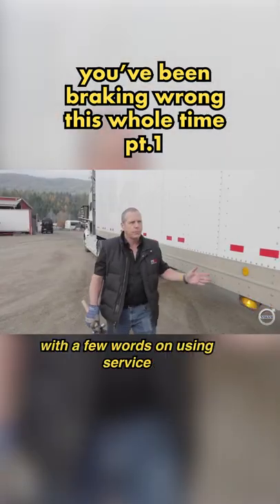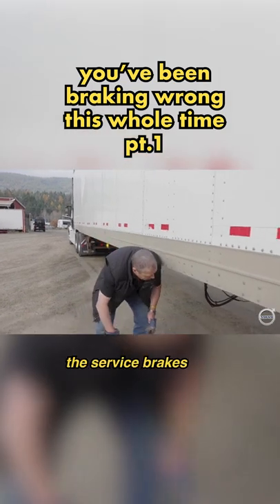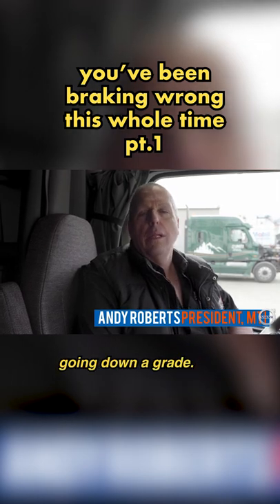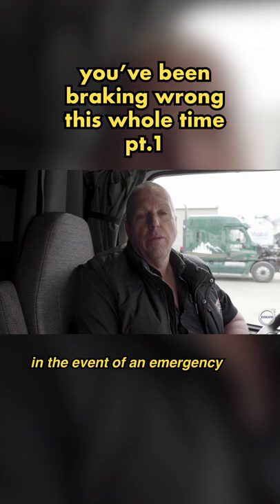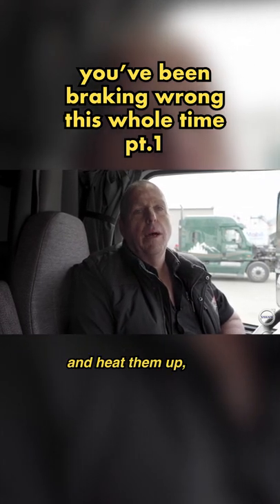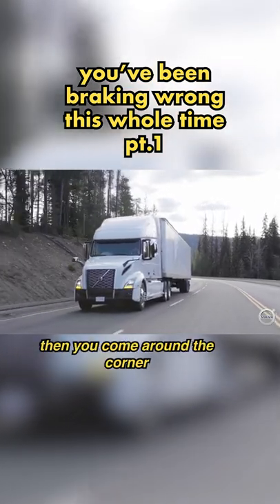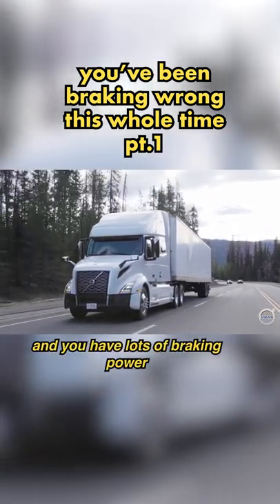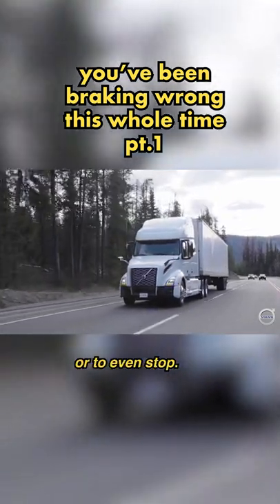YOU'VE BEEN BRAKING WRONG THIS WHOLE TIME!! pt.1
Mountain driving instructor Andy Roberts and equipment editor Jim Park talk their way through a downhill descent, explaining gear selection, desired road speed. They make two trips down the hill, the first loaded to 80,000 lb (36,300 kg) and the second at 102,500 lb (46,500kg) to demonstrate how selecting the right gear will keep the truck at a safe and manageable speed with no use of the service brakes.

▷All Ultimate Test Drive videos are shot using GoPro cameras. Have some fun and make your own home movies from the road.